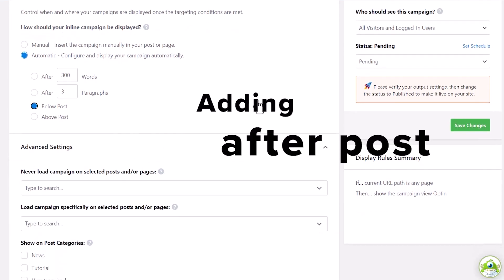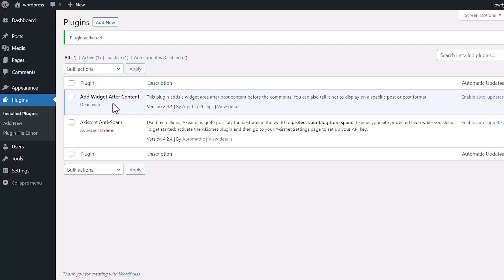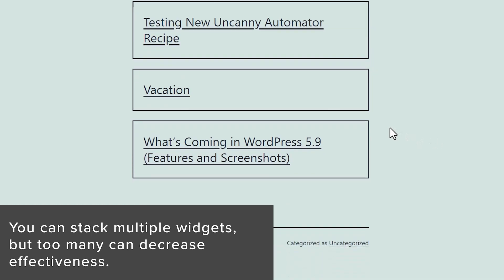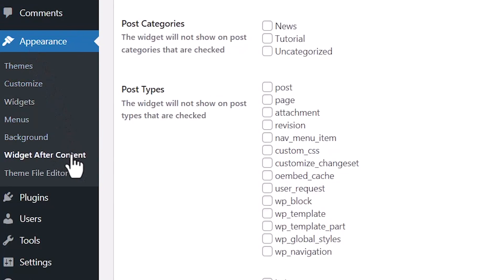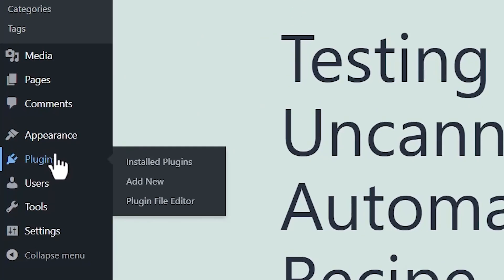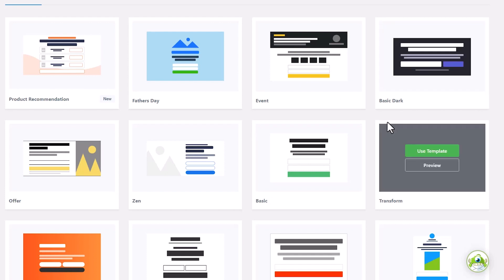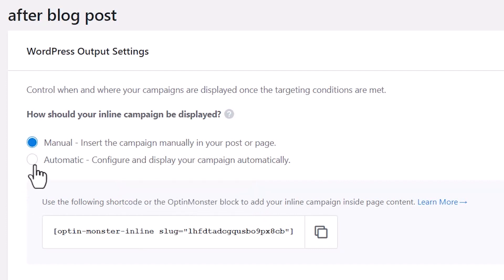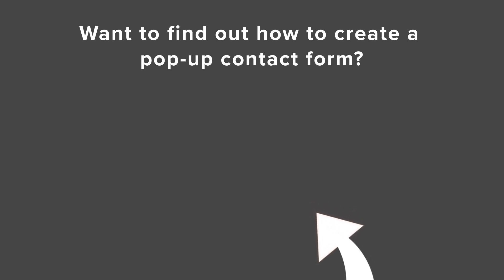How to Add Custom After Post Widgets in WordPress Video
Do you want to add custom after post widgets in WordPress?

After post widgets allow you to display different elements at the end of blog posts or pages. For instance, you can add a newsletter sign-up form, show related posts, display recent articles, or popular products.

In this video, we’ll show you how to easily add custom after post widgets in WordPress to keep users engaged and spend more time on your website.

0:00 Intro
0:22 Using the Add Widget After Content plugin
2:49 Using OptinMonster for.after content widgets.

--Related Links--

--Top Resources--